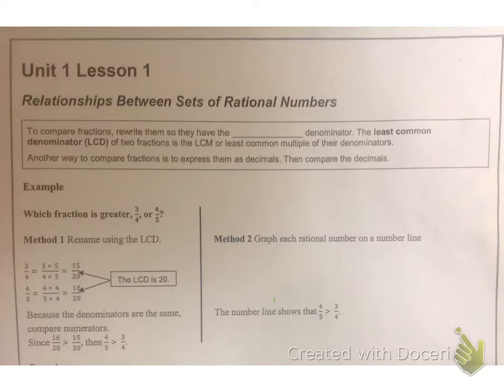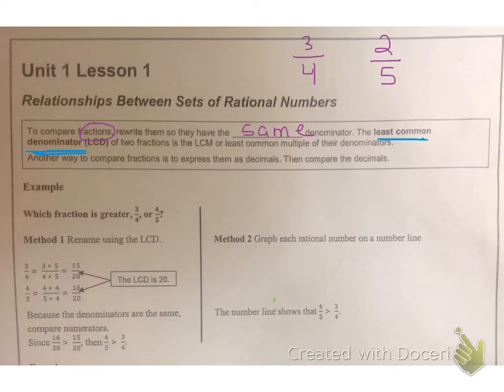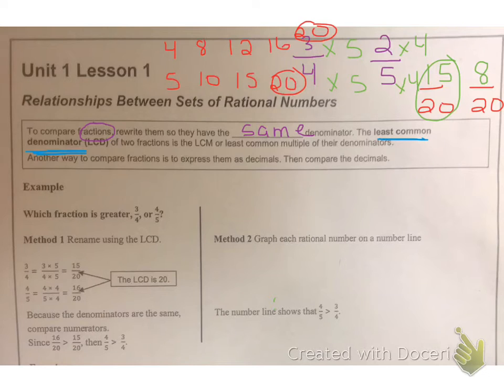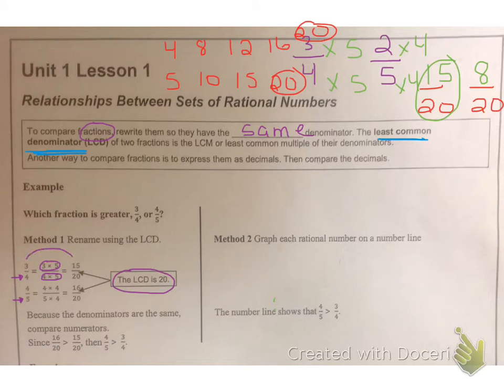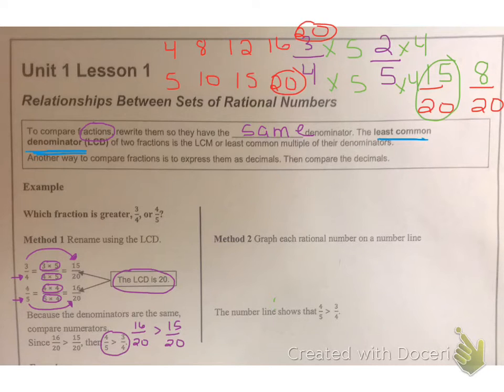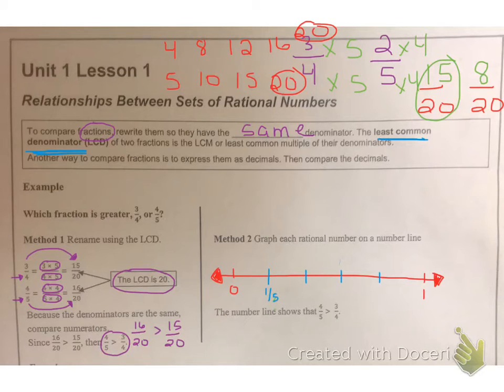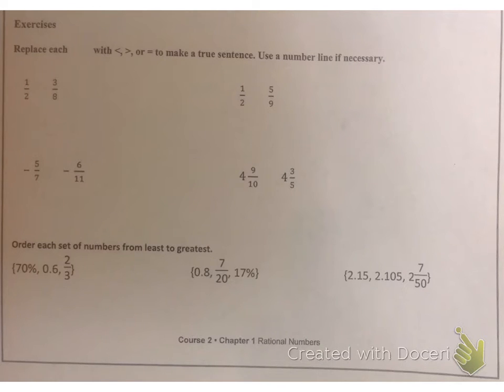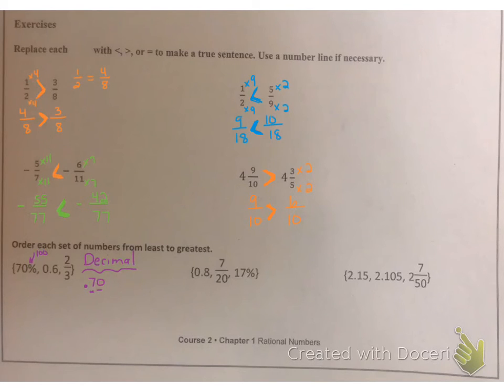MMM 1-1 Relationships Between Sets of Numbers